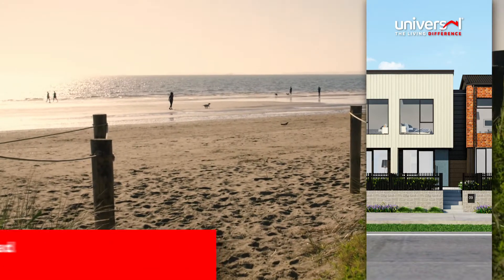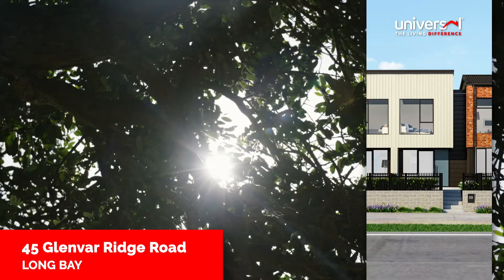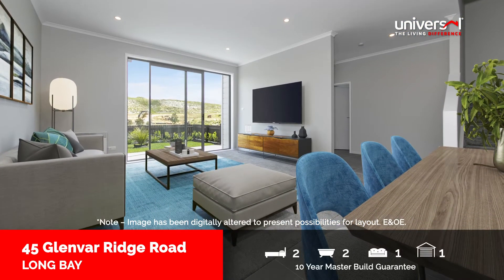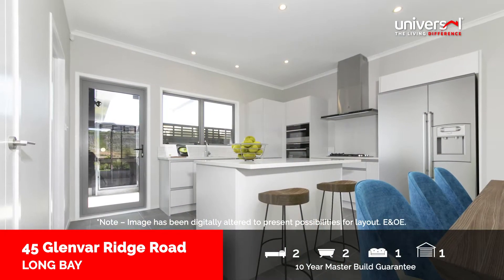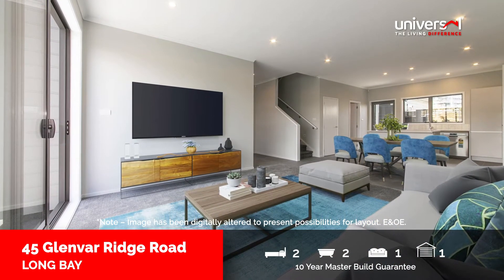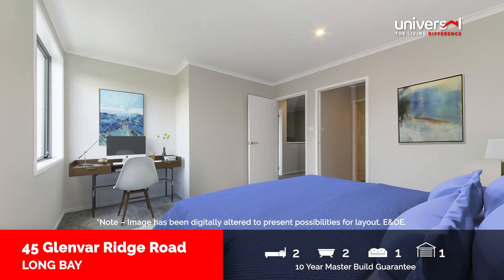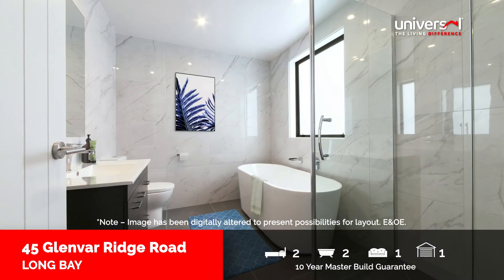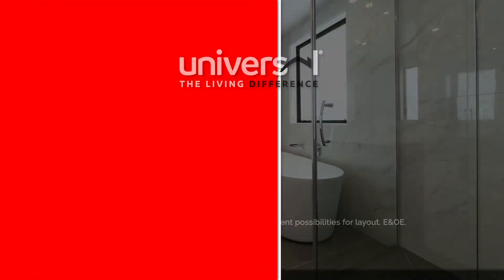45 Glenvar Ridge Road, Long Bay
Imagine yourself living in this two bedroom, two bathroom home in one of Auckland's most pristine locations,  Long Bay!

*Images are indicative only*